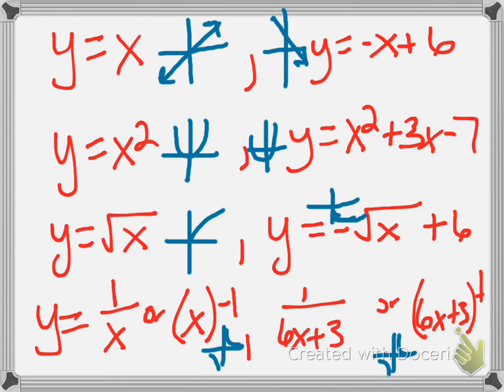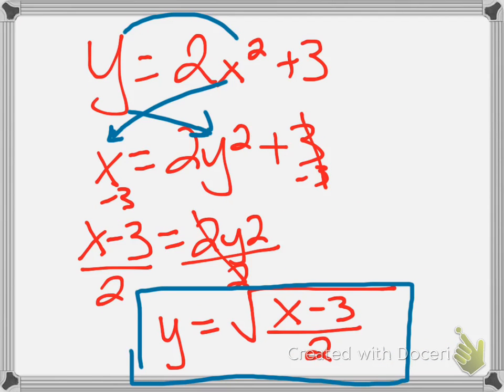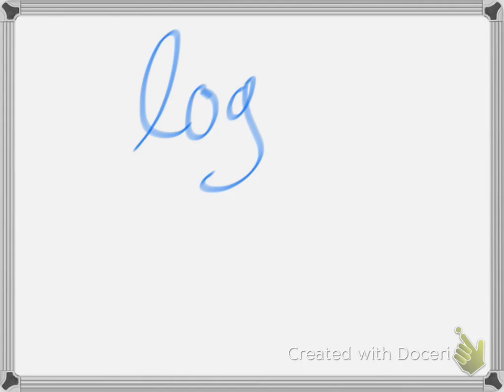Review 1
Review over parent functions, inverse equations and how to input log into the calculator.